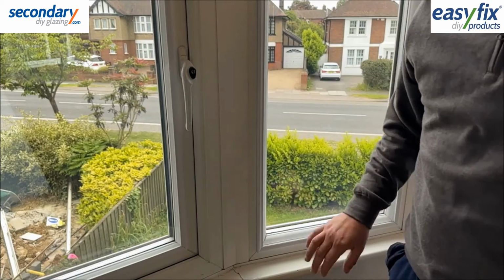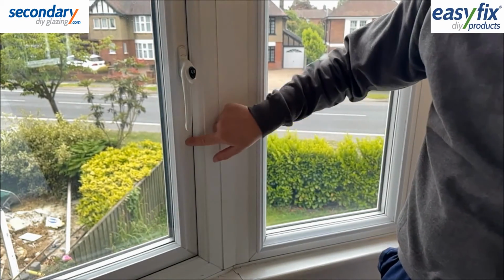Adding extra insulation to Double Glazed Windows to reduce noise - Easyfix Secondary Glazing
and for more information on noise insulation for windows
Double Glazing is not always enough to reduce outside noise from busy roads, loud neighbours, dogs, flight paths etc. It is possible to add Easyfix DIY Secondary Glazing to make triple glazing, which is inexpensive, effective and quick to fit.
This video shows a successful install by a busy road, using Easyglaze and Polycarbonate glazing sheet.